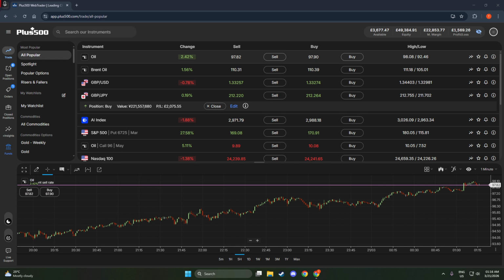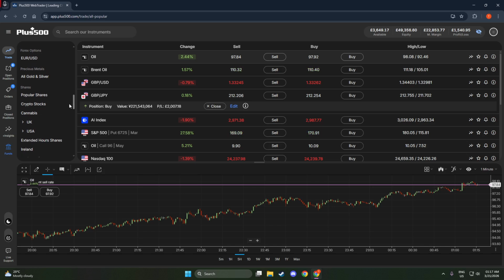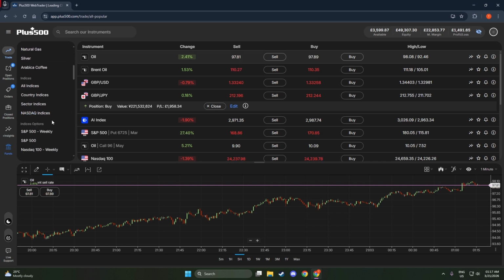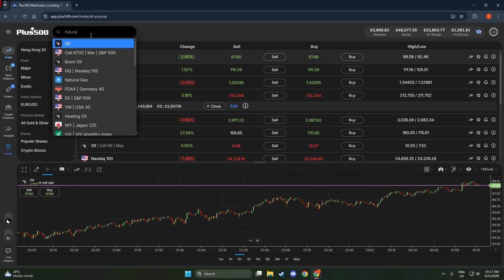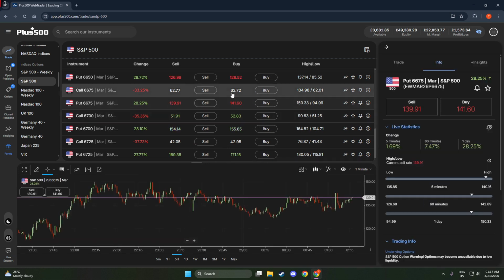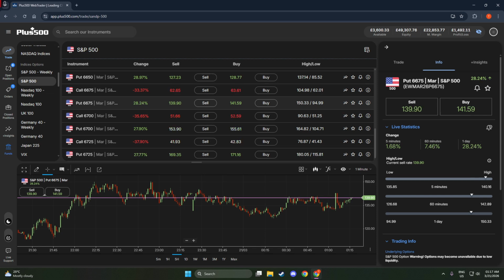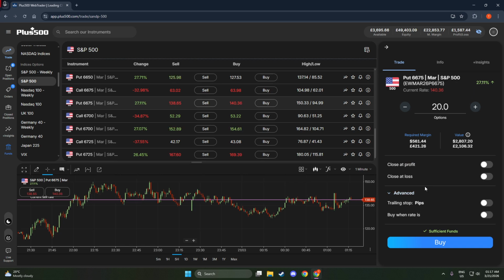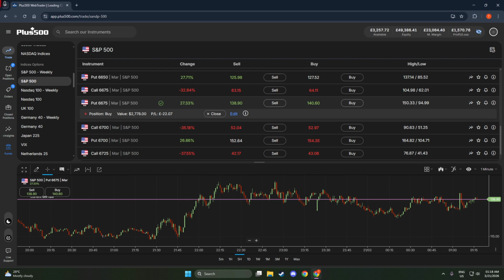How to use Plus500 Futures [2026 Full Guide]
How to use Plus500 Futures

In this video, we show you exactly how to use Plus500 Futures to engage with global financial markets through standardized forward contracts. We explore the essential components of the futures trading interface and how to monitor active positions within the platform's specialized dashboard.

Mastering futures contracts allows for precise speculation on price movements and effective hedging against market volatility. We discuss the importance of understanding margin requirements, contract expiration cycles, and the leverage mechanics that define this specific asset class to improve overall portfolio management.

Technical Specs:
Software: Plus500; Feature: Futures Trading & Asset Management.